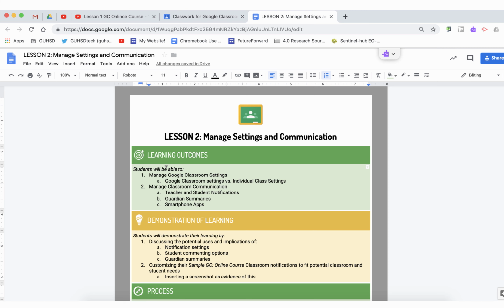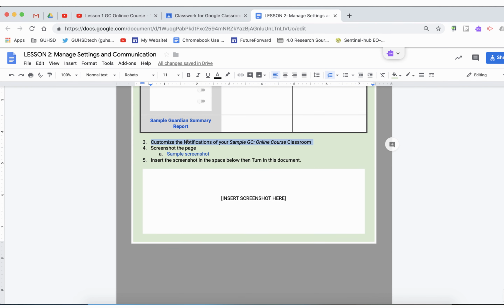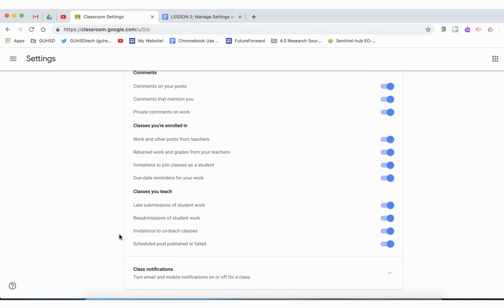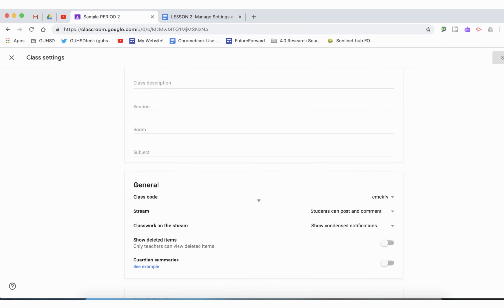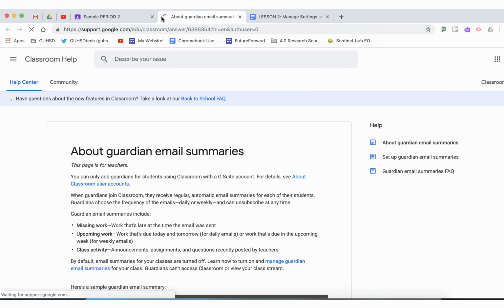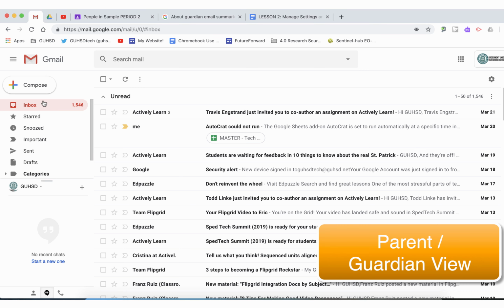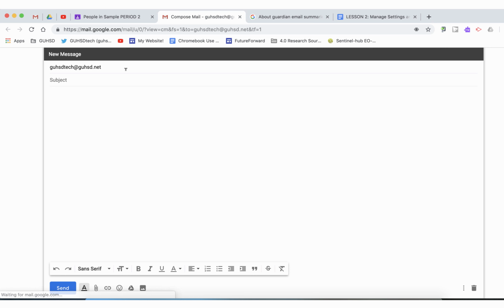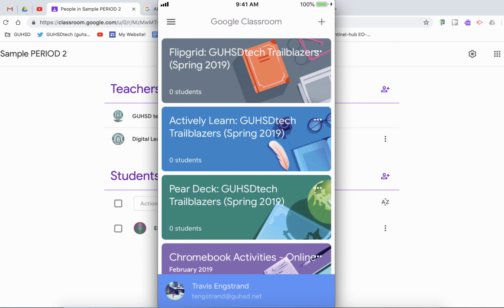GC Online Course: Lesson 2 - Manage Settings and Communication